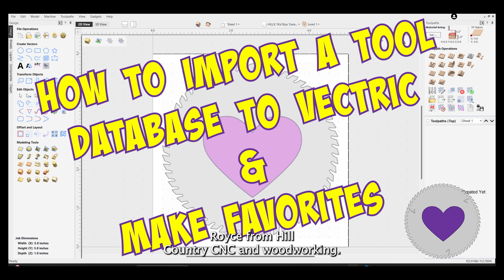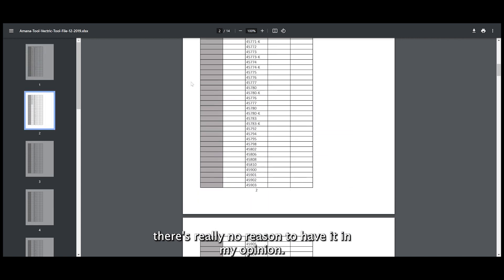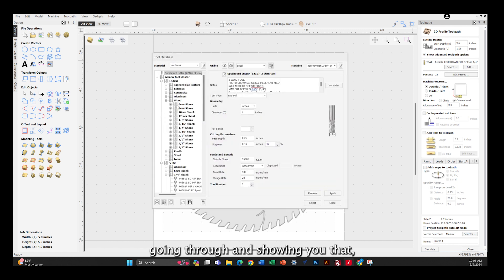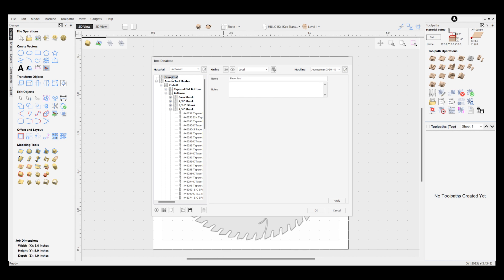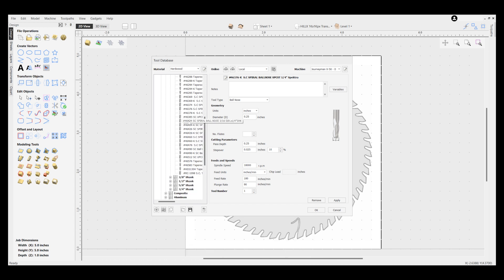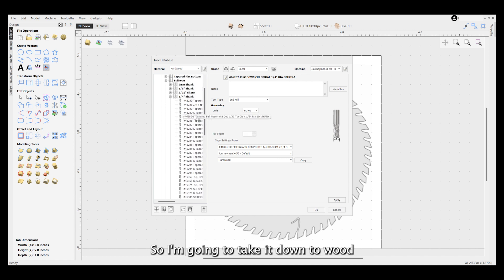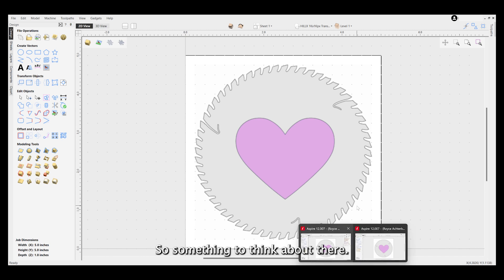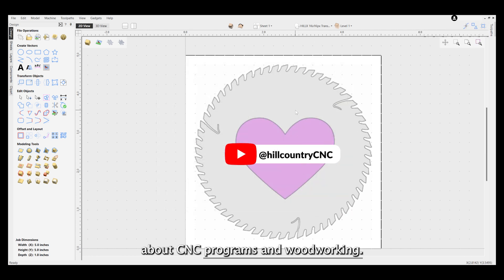How to Import a Tool Database to VCarve or Aspire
In this video, we'll guide you through the process of importing the Amana Tools tool database into Vectric VCarve Pro or Aspire. You'll learn how to seamlessly integrate these high-quality tools into your software, ensuring precise and efficient CNC woodworking. Additionally, we'll show you how to create a folder for your favorite bits, streamlining your workflow and making your most-used tools easily accessible. Whether you're a seasoned woodworker or a CNC enthusiast, this tutorial will help you optimize your tool management for better project outcomes.

Timecodes
0:00 - Intro
0:20 - Searching Amana Tools Tool Database
0:51 - Amana Tool Database Link for Vectric and Fusion 360
1:02 - Video of Matt, the guy that has the job I want
1:35 - Import Tool Database
3:08 - Create Favorites Folder in Vectric Cut3D, Cut2D Pro, VCarve Pro or Aspire
3:55 - Populate Bits into your Favorites Folder
4:46 - Copy a Bit in your Vectric Tool Database

Dust Collector:
ET Vortex Cone Dust Collector, 2-Micron Canister Filter, 2 HP

Dust Boot:
Dustimator © for Onefinity CNC - Makita RT0701C- (with magnetic removeable 2" bristles base)

Dust Collection Remote:
Woods 50126WD Outdoor Lighting Timer with Remote Control Countdown, 3 Grounded Outlets, Black (3-Outlet)